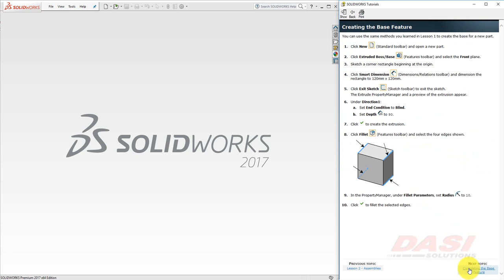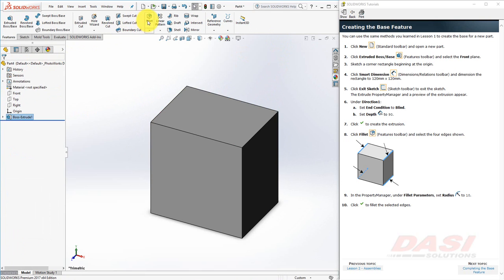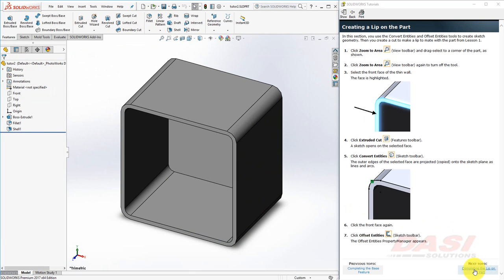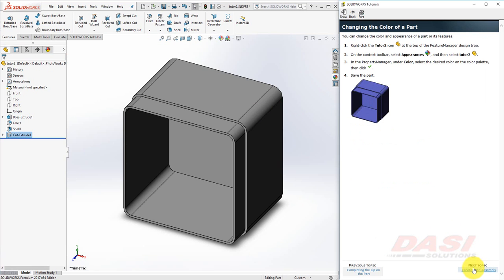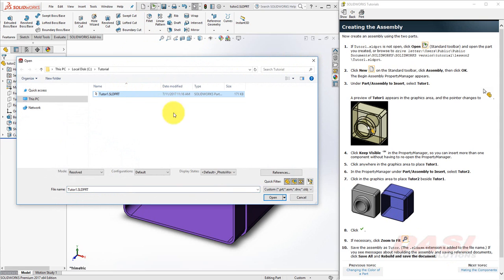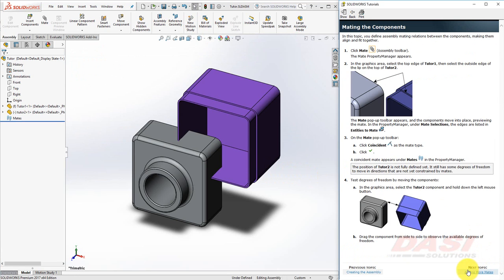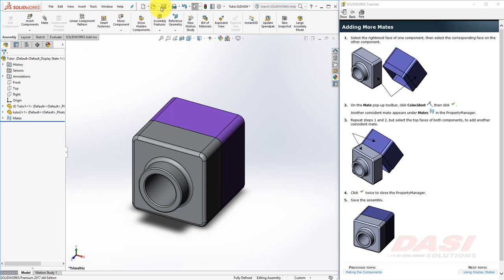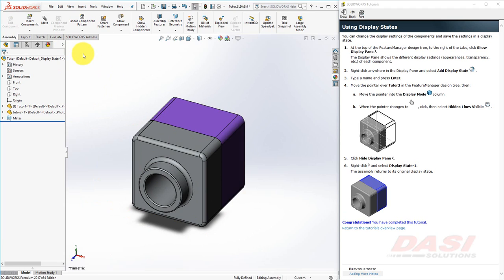SOLIDWORKS Tutorial "Lesson 2: Assemblies" (05/10)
This series is intended to allow you to preview the existing tutorials in a VIDEO so you'll be able to go through them in a fraction of the time!

If you'd like to try to follow along, you may utilize built-in YouTube functionality to speed up, slow down, or pause the video.

YouTube suggestions:
"K" - pause
"L" - forward by 10 seconds
"J" - backwards by 10 seconds
Shift+.  - Speed up the video
Shift+,  - Slow down the video

In this tutorial, you will be introduced to basics of Assemblies. You will insert components, create simple mates, and add a display state.